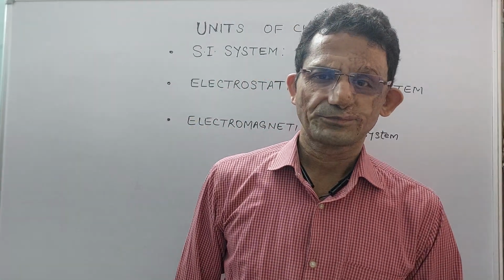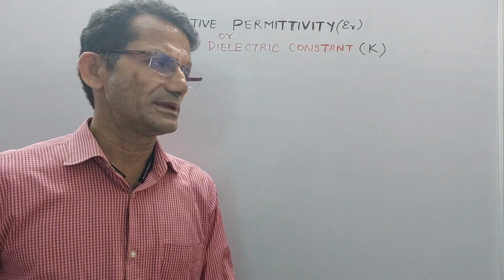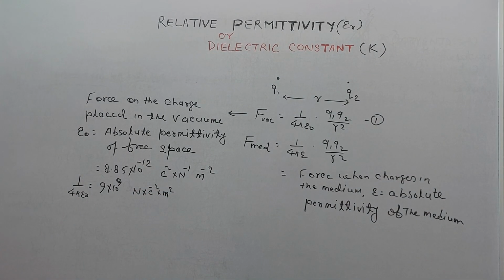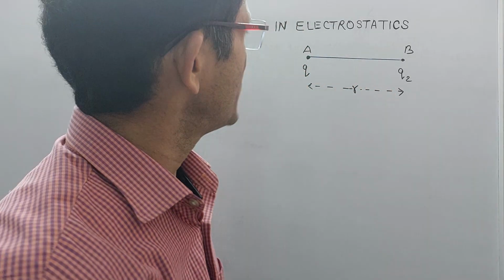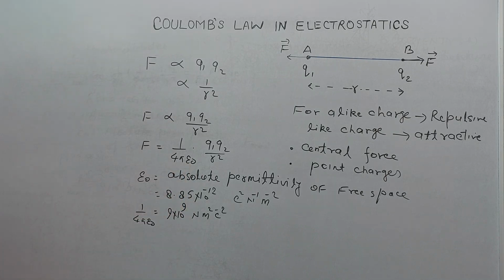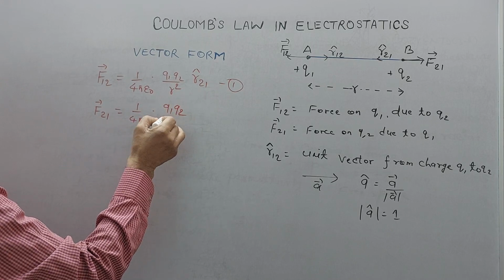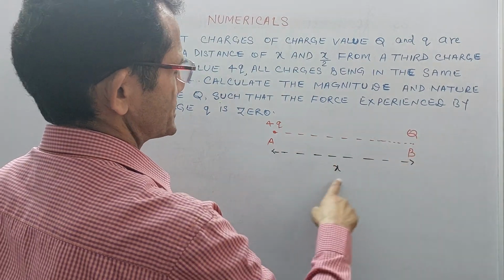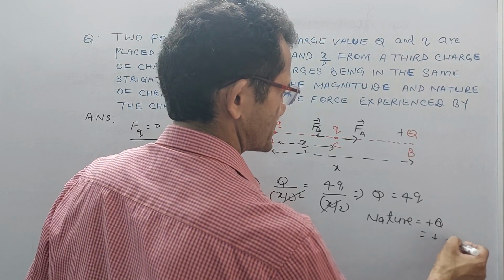COULOMB'S LAW|CLASS-12th (part-3)